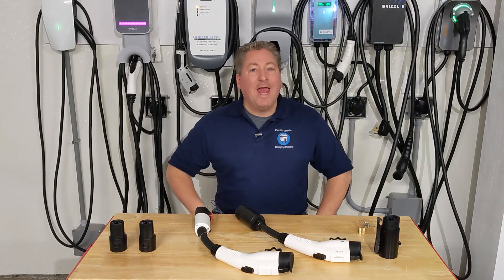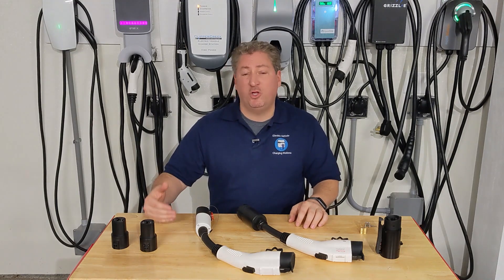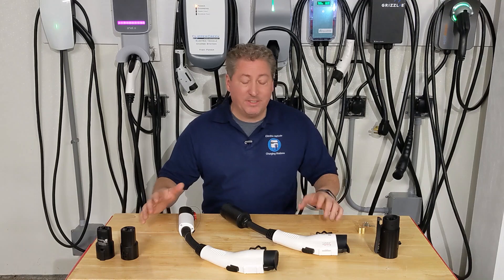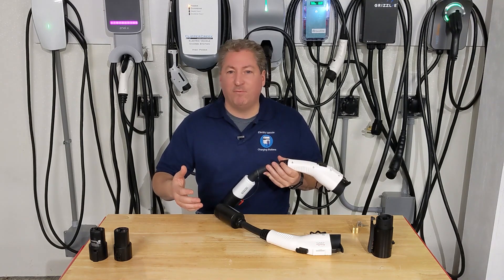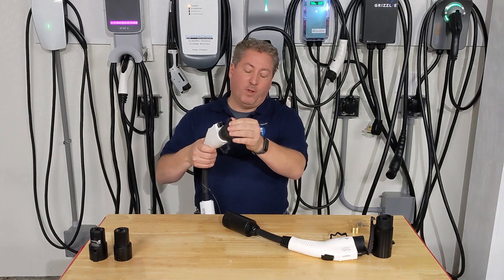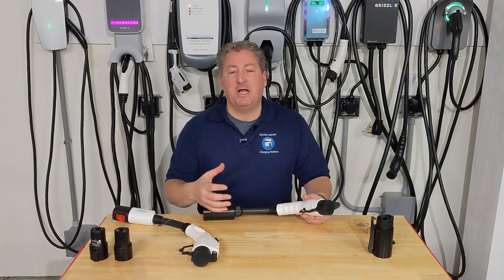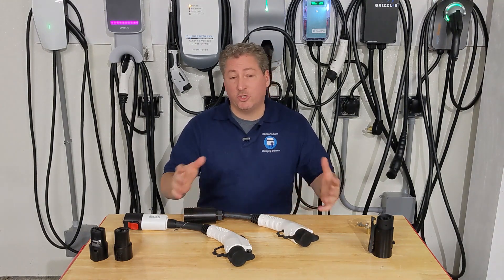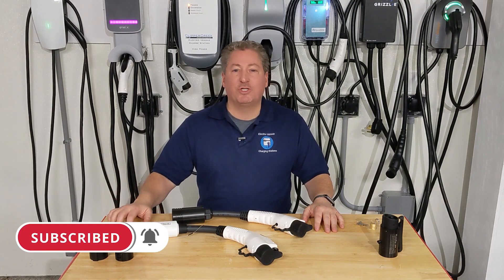How To Charge Your EV On A Tesla Charging Station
Want to use Tesla charging stations to charge your non-Tesla electric vehicle? This video shows you what adapters you'll need and how to avoid potential problems.

Looking for an expert installer for your home EV charging needs? Contact Qmerit

*Note: You cannot charge a non-Tesla at a Tesla Supercharger. This video will explain how to charge your EV on a Tesla Wall Connector, Mobile Connector, or one of the thousands of locations that have a Tesla Destination Charger. ** Update 1/17/2025: As of 2024 Tesla opening up its supercharger network to non Tesla EVs with use of an adapter.

0:00 Intro
0:48 Level 1 charging explained
1:32 Level 2 charging explained
2:00 Tesla connector
2:10 J1772 to Tesla adapter
3:48 Lectron 60-amp J1772 to Tesla adapter
6:20 What types of Tesla charging stations you can charge on
8:40 Tesla to J1772 connector options
8:50 Lectron 40-amp Tesla to J1772 adapter
9:20 Lectron Tesla to J1772 pricing
13:05 TeslaTap Tesla to J1772 50-amp adapter
14:29 TeslaTap Tesla to J1772 pricing
17:40 TeslaTap MINI - world premier
18:35 TeslaTap MINI pricing

Interested in any of the products seen in the video?

Lectron 40-amp Tesla to J1772
Lectron J1772 to Tesla adapter